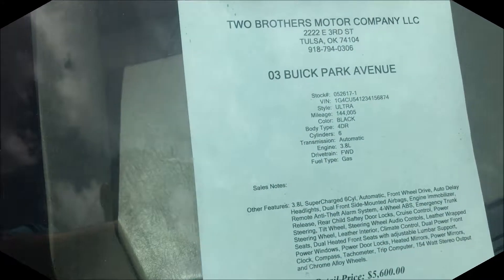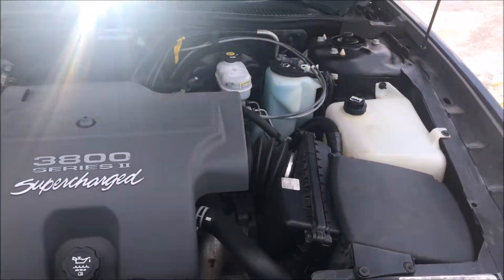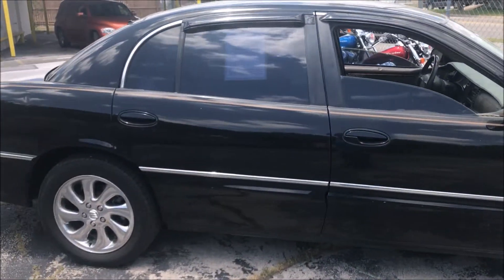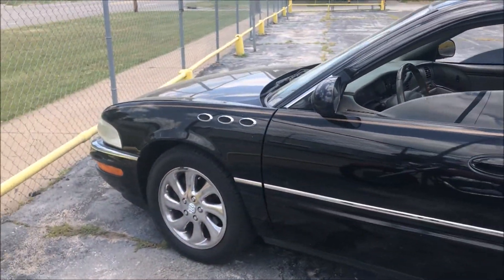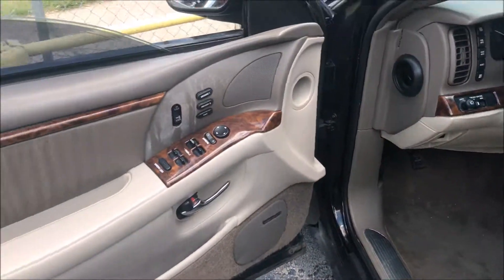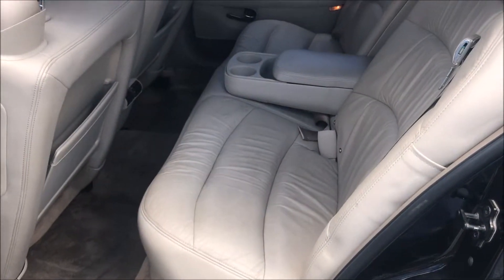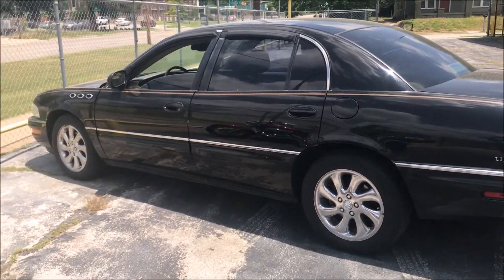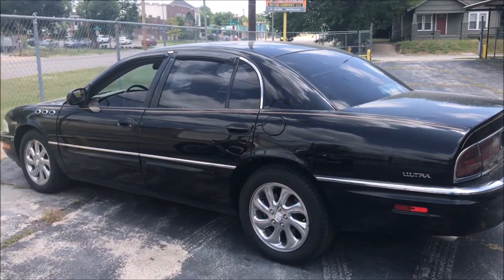2003 Buick Park Avenue Ultra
Super nice 2003 Buick Park Avenue Ultra with approx 144k miles.  Only $3495 @ Two Brothers Motor Company in Tulsa Oklahoma.